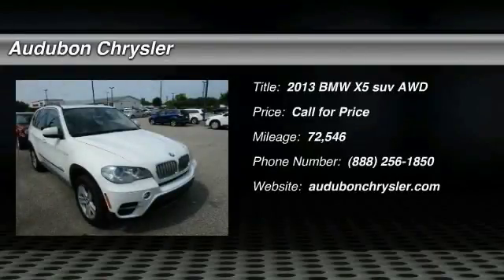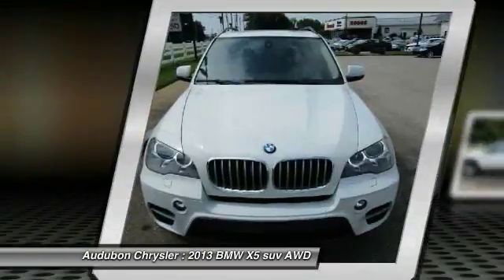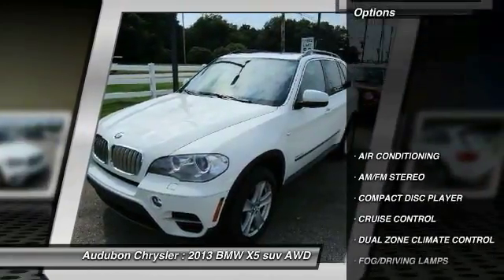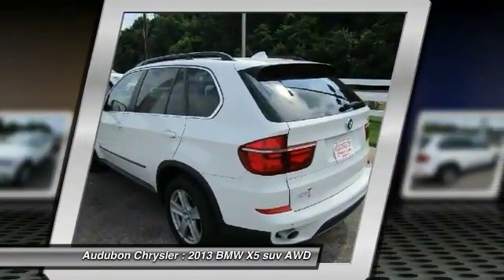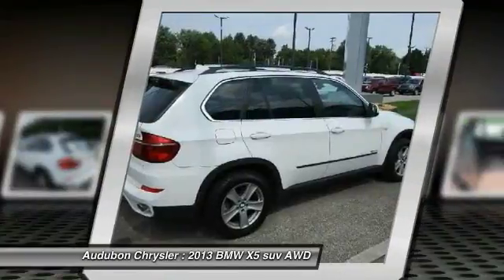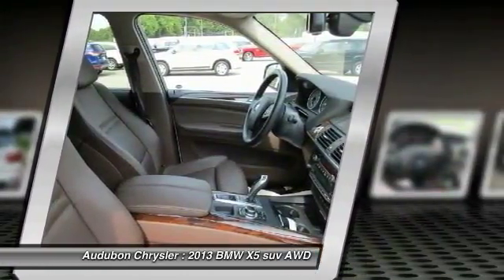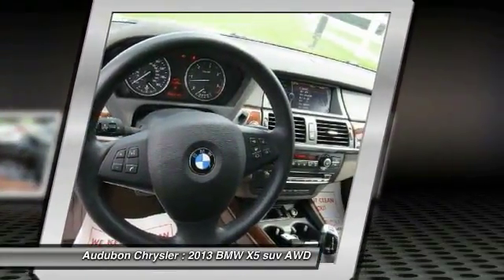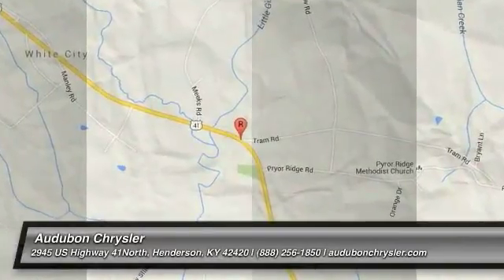2013 BMW X5 Henderson,Evansville,Mt Vernon,Owensboro,Newburgh P17091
2013 BMW X5 AWD 4dr xDrive35d

Audubon Chrysler
2945 US Highway 41North

AUDUBON CHRYSLER, PROUDLY SERVING HENDERSON, EVANSVILLE, MT VERNON, OWENSBORO, NEWBURGH, AND SURROUNDING KENTUCKY LOCATIONS THIS WHITE 2013 BMW X5 IS EQUIPPED WITH A 3.0-liter, 265-horsepower, 24-valve inline 6-cylinder dual overhead cam (DOHC) Advanced Diesel, TwinPower Turbo engine -inc: alu, AUTOMATIC TRANSMISSION, AND RECEIVES AN ESTIMATED 19 City/26 Hwy MPG. CONTACT AUDUBON CHRYSLER TO SCHEDULE A TEST DRIVE AND TAKE THIS 2013 BMW X5 HOME TODAY, OR VISIT OUR SHOWROOM CONVENIENTLY LOCATED AT 2945 US HIGHWAY 41 N HENDERSON KENTUCKY 42420. PREMIUM & KEY FEATURES ON THIS 2013 BMW X5 include, but not limited to: This 2013 BMW X5 AWD 4dr xDrive35d will sell fast Bluetooth, Leather Seats, Auto Climate Control, Park Distance Control QUICK & EASY FINANCING Please let us help you with Finding the ideal New, Preowned or Certified vehicle.